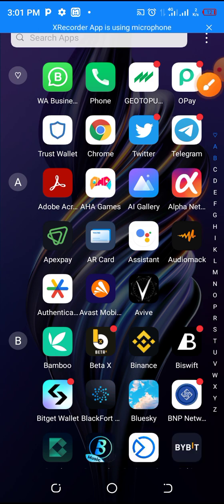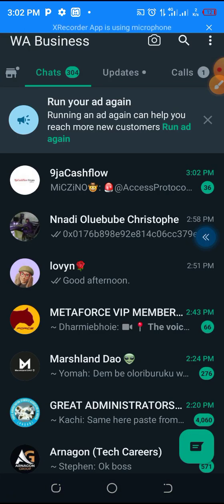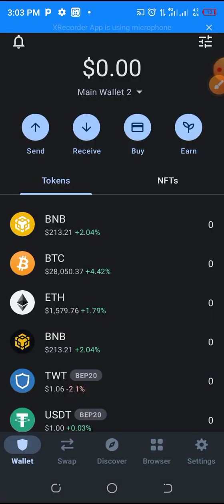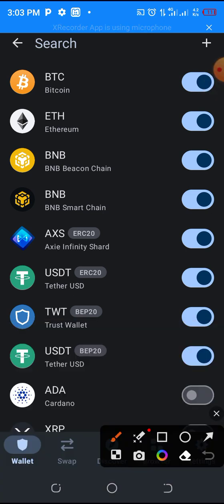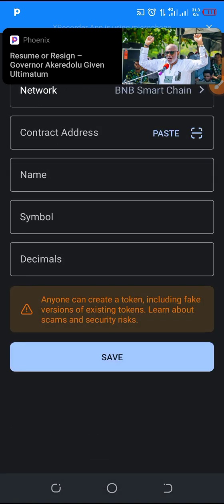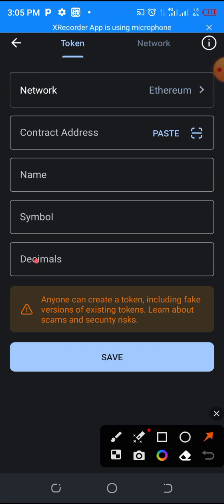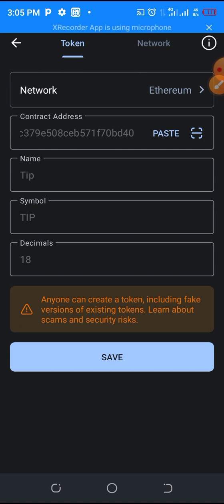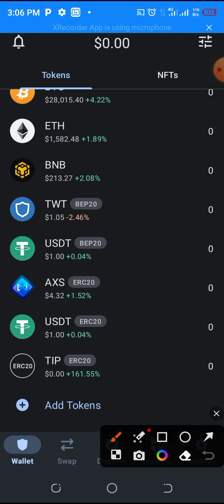HOW TO ADD TOKEN IN TRUST WALLET USING THE TOKEN CONTRACT ADDRESS.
In this video I will show you how to import token in your trust wallet using the token contract address.

Thanks!!!